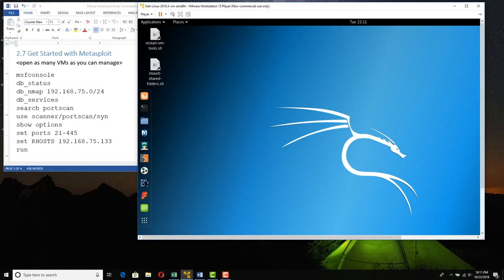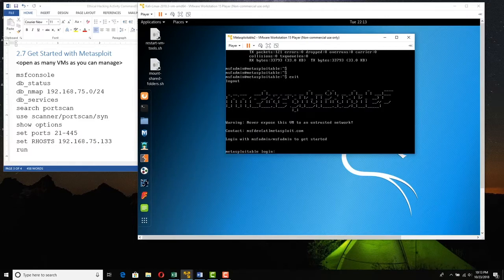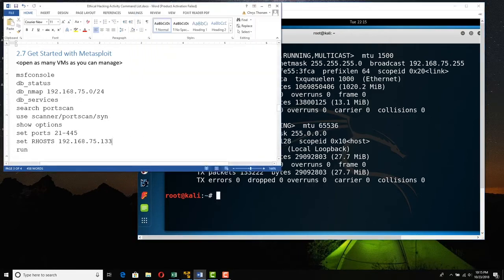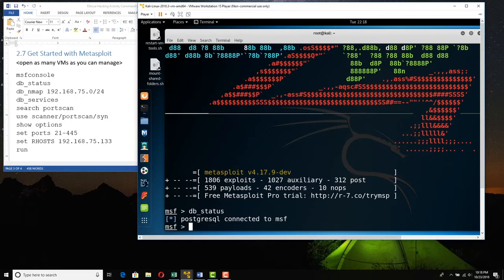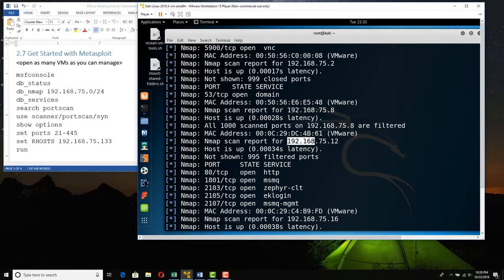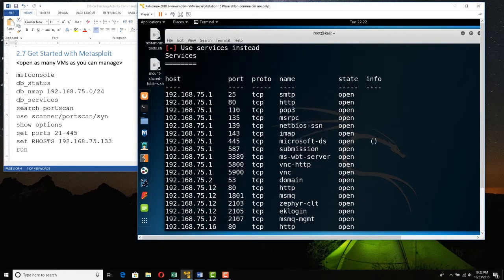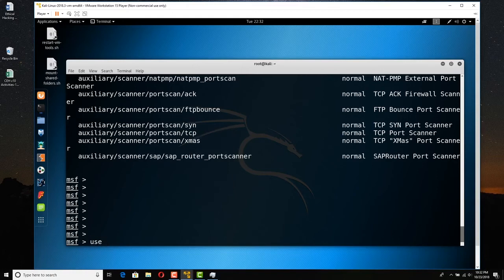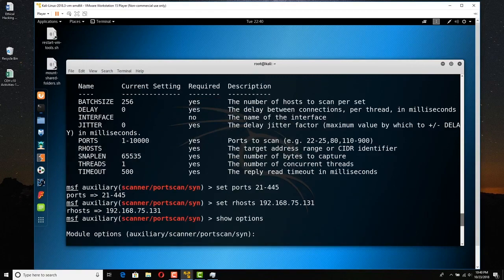2.20 Get Started with Metasploit Act